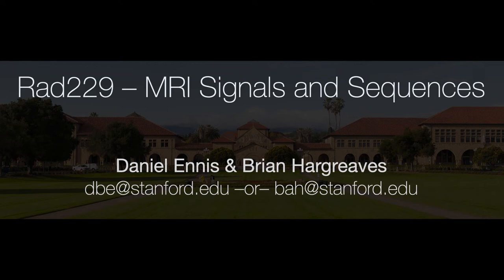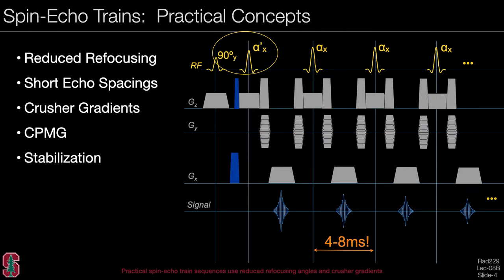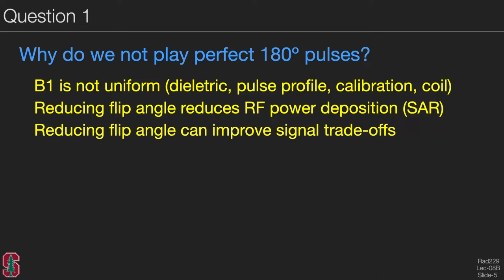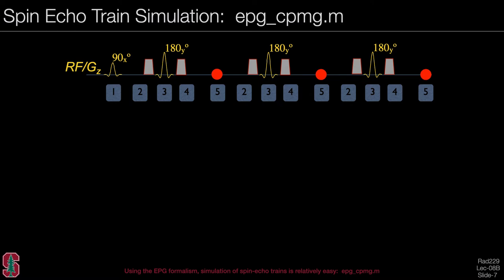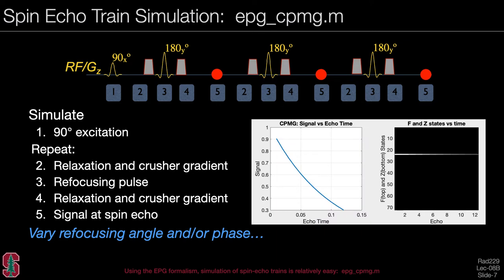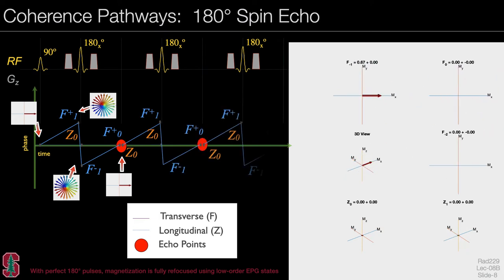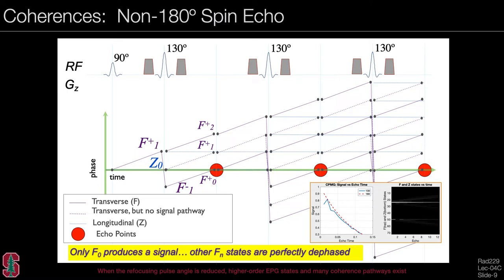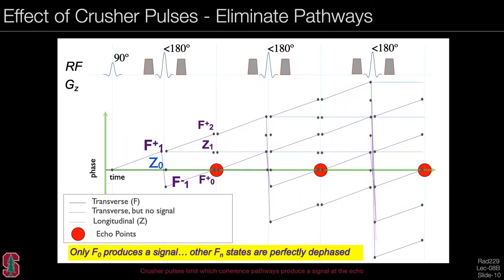Rad229 (2020) Lecture-08B: Practical Spin-Echo-Train Signals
Lecture08: “Spin-Echo Sequences” is broken down into two mini-lectures.

Lecture8B covers Practical Spin-Echo-Train Signals.  The learning objectives include:

  • Draw waveforms for a practical spin-echo-train sequence
  • Explain the function of crusher gradients
  • Explain the CPMG condition and why it is important
  • Calculate the signal for reduced and variable refocusing angles